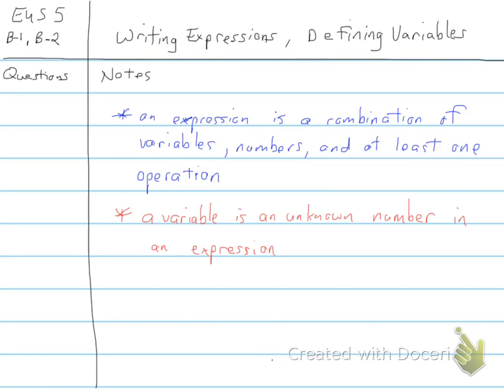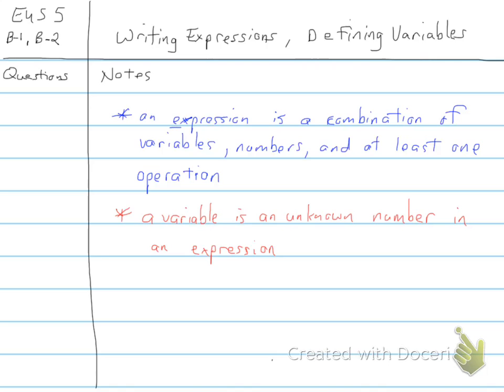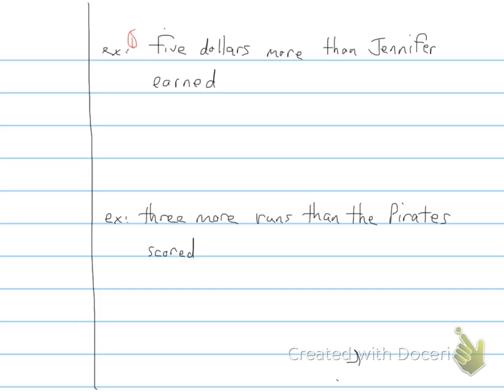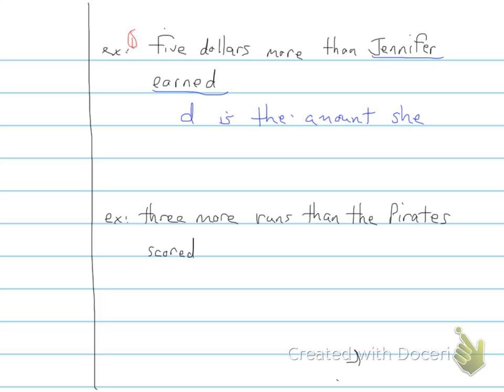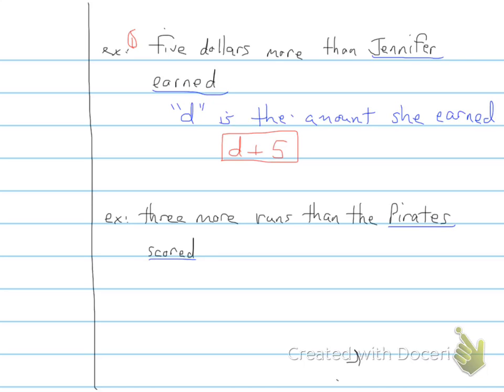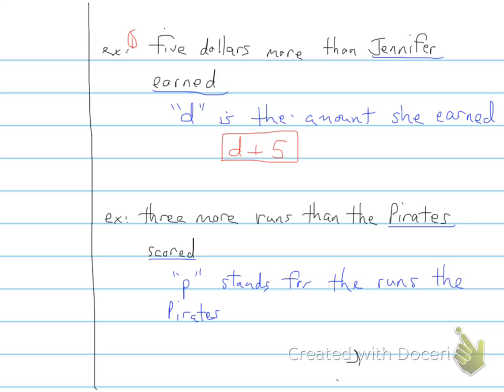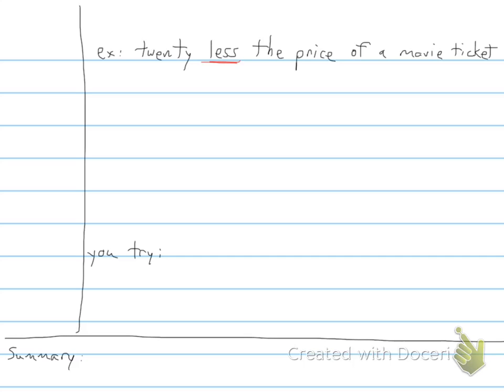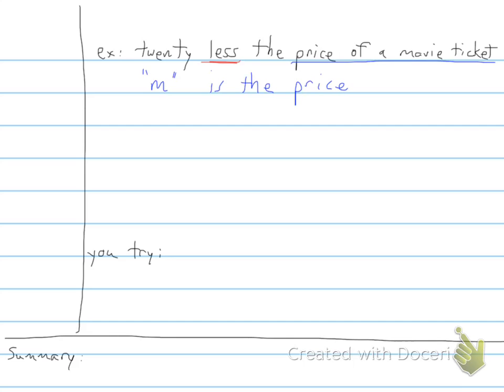Writing Expressions and Defining Variables (7th)